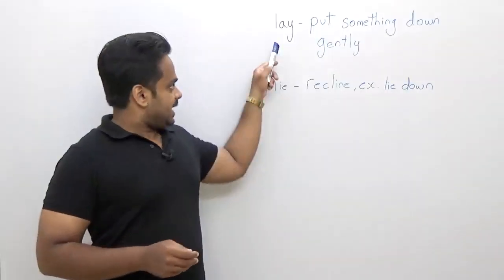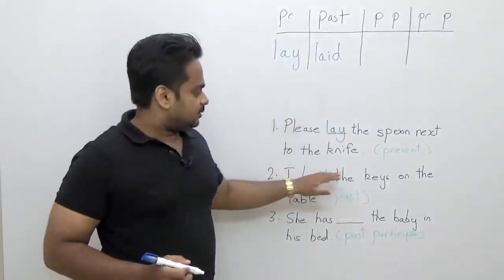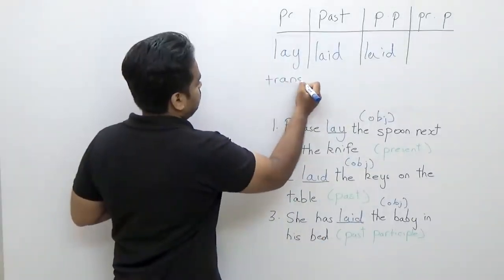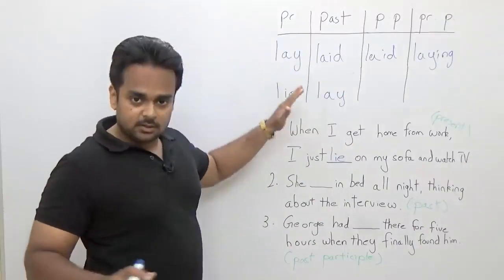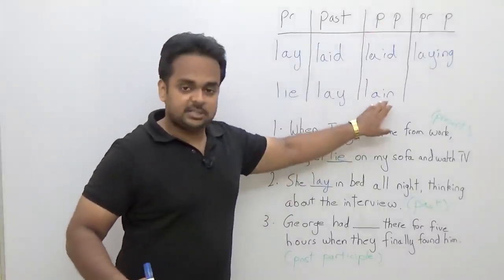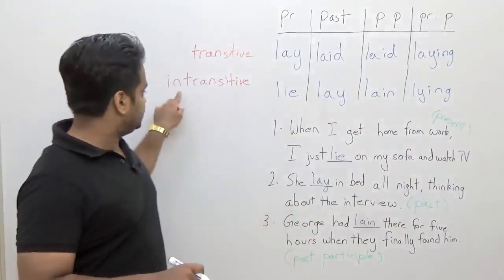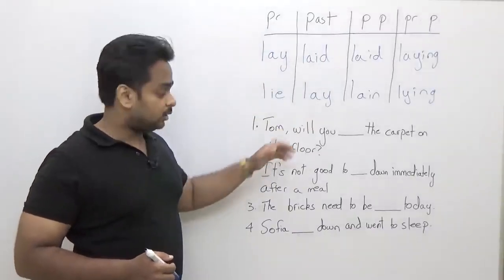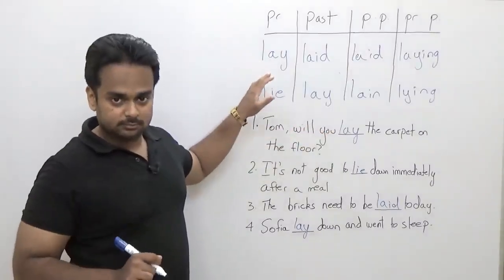LAY vs LIE English Grammar Explained with learn english leb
LAY vs LIE   English Grammar Explained

Though It's really a confusing topic yet after watching this video you will be able to understand the difference between "LAY_AND_LIE

Lay and Lie are two words that a lot of people, including many native English speakers, find confusing. In this video, we explain and clarify the difference between these two words. Also see - MOST COMMON MISTAKES IN ENGLISH & HOW TO AVOID THEM

springboard academy jaipur, RAS, Springboard, ras 2022 notification, rajveer sir, ras vacancy 2022 latest news,

all tenses in 1 hour
all tenses
past tense
future tense
present past and future tense
english tenses
tenses in english
spoken english tense
all english tenses in hindi
english tenses in hindi
tenses in hindi,tenses
tense,all tense
english tenses rule
tenses rules
english tense table in hindi
all tenses of english grammar
best english tenses
english grammar tenses
english tenses grammar
english connection
tens
english tense
Present tense
टेंस
grammar

Welcome to Springboard Clips
प्रिय मित्रों
यह चैनल पूर्ण रूप से विद्यार्थियों, अभ्यर्थियों तथा युवा वर्ग को समर्पित है ।।
RAS || PSI || PATWAR ||GRAM SEVAK || REET || College lecturer || ACF || 1st & 2nd Grade Teacher exam
 motivational Video , RPSC motivational Video , Upsc motivational Songs , TAS motivational Video , IAS motivational, Springboard Academy,